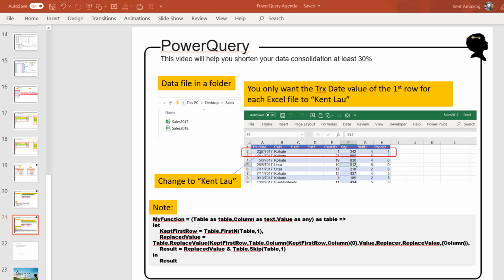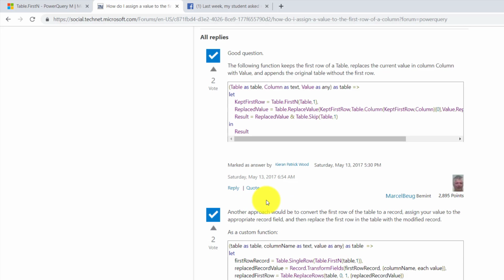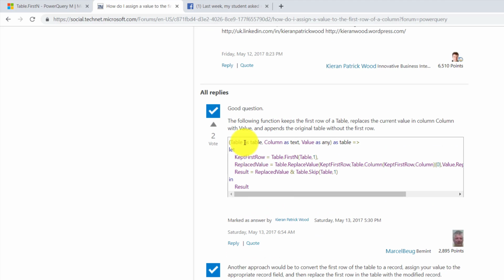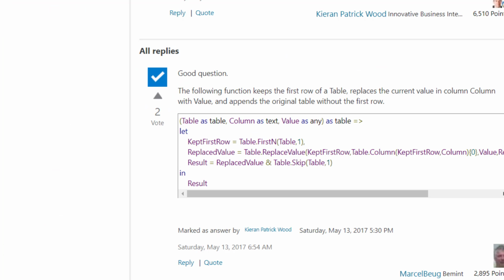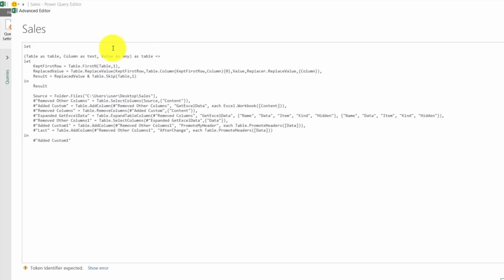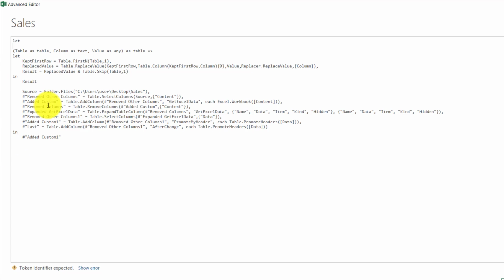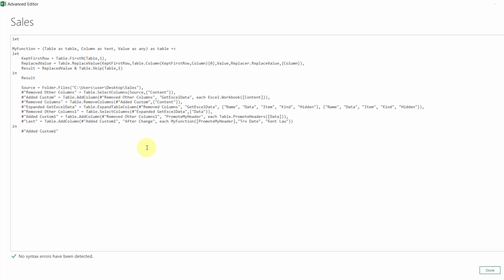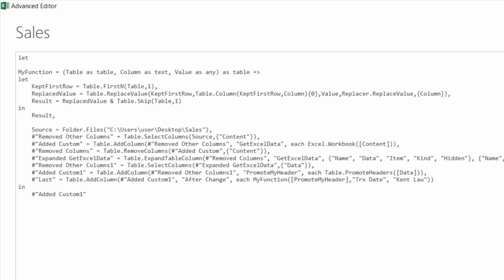Assign a value to the first row of a column PowerQuery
Kent Lau